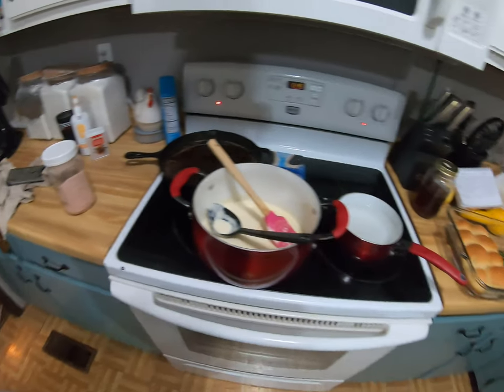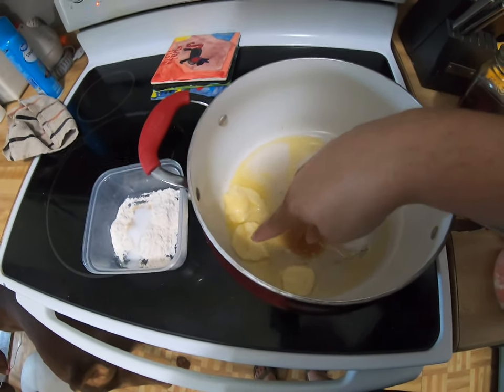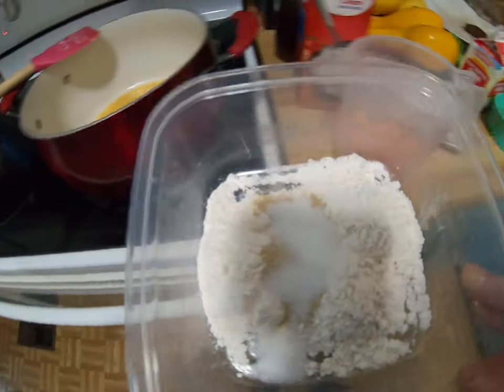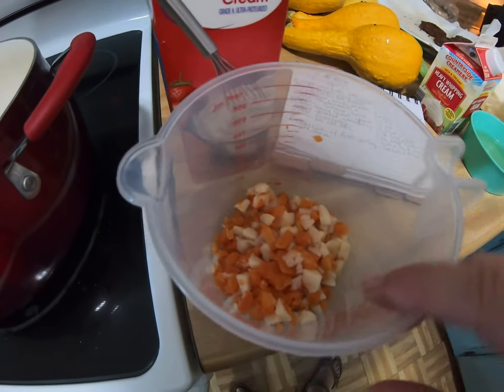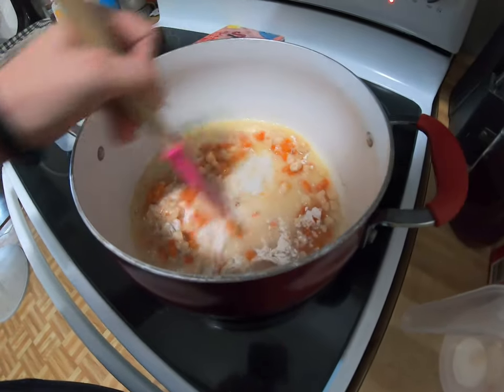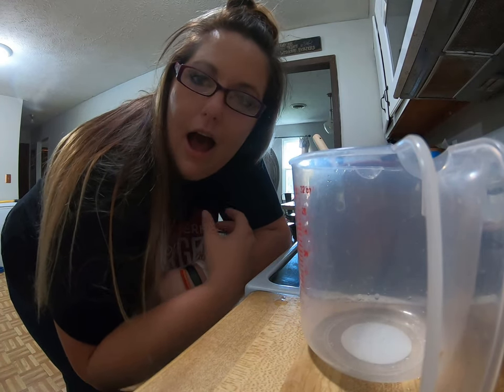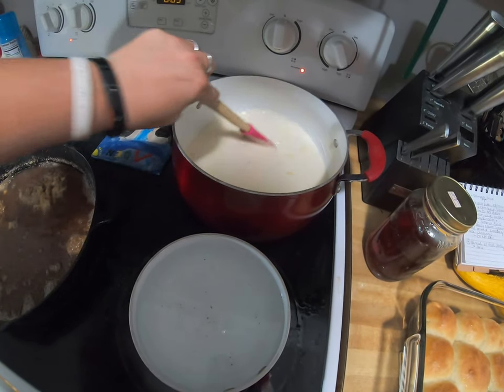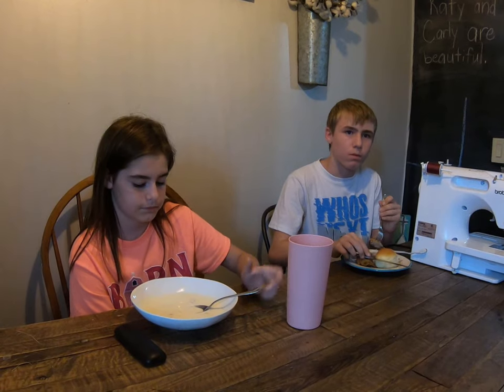Copycat Recipe: Dixie Stampede Creamy Vegetable Soup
Our family absolutely loves playing tourist and hoping over into the next county over and visiting the Dixie Stampede (the name has since changed to Dolly's Stampede). It is truly an experience our kids have NEVER forgotten.

For the longest time, our youngest daughter (2/3 yrs old at the time) thought that every American flag was called "Stampede". It is a cute memory we still laugh about today.

If you have never been, Dixie Stampede is a dinner theater show that is based in the Antebellum/Civil War era. While you eat, you watch amazing riders do tricks and competitions with horses, pigs, and more. Oh and it is the "north" side vs the "south" side (seating). That's where the competition part comes in.

You get to eat the most delicious home-cooked style meal- Cornish hen roasted, biscuit, potatoes, corn on the cob, drinks out of mason jars, apple turnovers for dessert, and the BEST creamy vegetable soup you'll ever pop in your mouth. Seriously, my kids, even the pickiest ones, fight over this soup. And I think part of the best experience is that you eat with your hands. Yup. NO SILVERWARE- A kid's DREAM! So you sup that soup straight out of the bowl. (Although if you ask my dad who is from MI, he will tell you that the North side gets silverware...which is a running joke in our home)

While we absolutely LOVE this meal, it can be rather costly for our large family to attend. (I'll let you look up the ticket prices for yourself.) My kids always beg to go for the soup! So I bought the mix in the gift shop and it was nearly $10/bag and we needed several bags to fill the bellies of our large family. In the end, the prepackage powdered soup mix just did not do the REAL DEAL justice. So after visiting several more times with friends and family and asking workers countless questions, I finally uncovered ingredient by ingredient what makes the REAL DEAL the REAL DEAL.

So I hope that this copycat recipe of Dixie Stampede creamy vegetable soup hits the spot in your soul that craves this comfort food.
And may your belly (and wallet) be full!